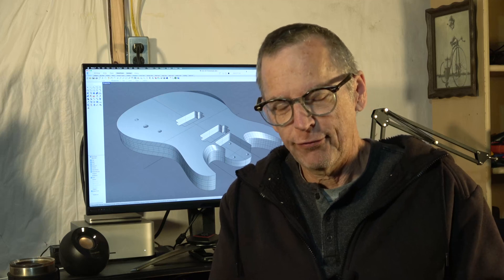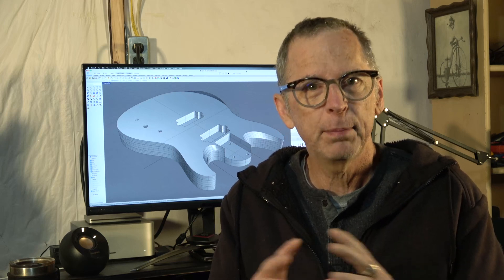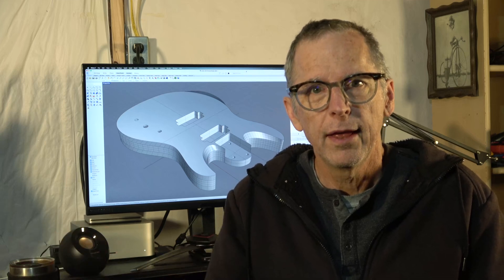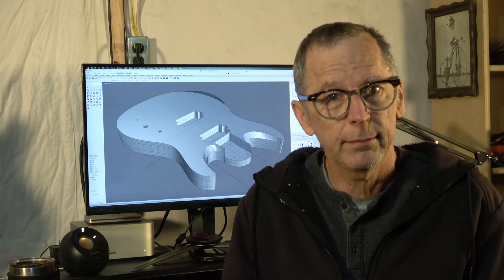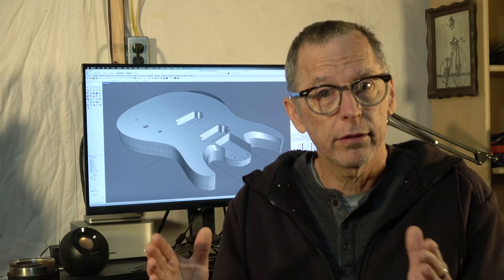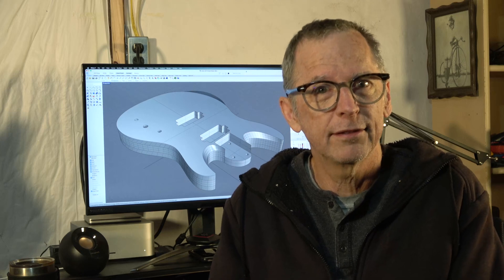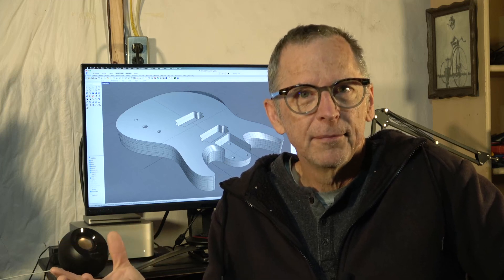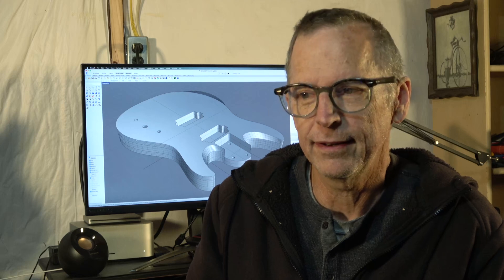Is CNC Faster Than Traditional Woodworking?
In this video, I will try to answer the question of whether CNC is faster than traditional woodworking techniques when building a guitar.